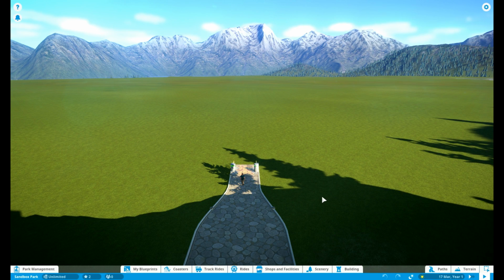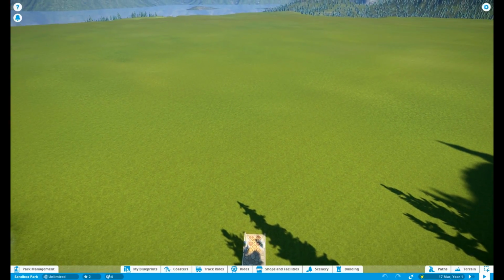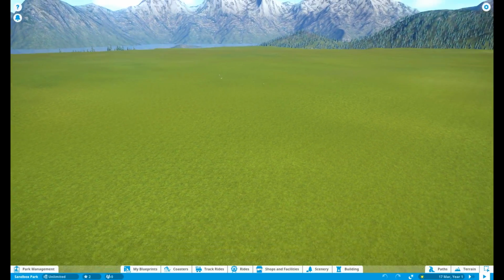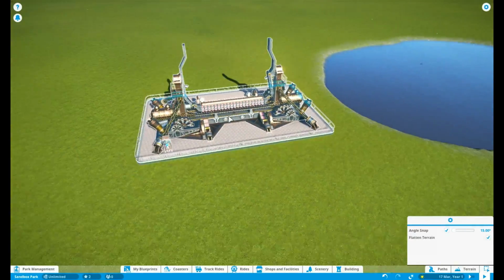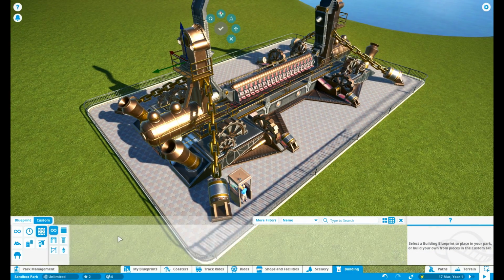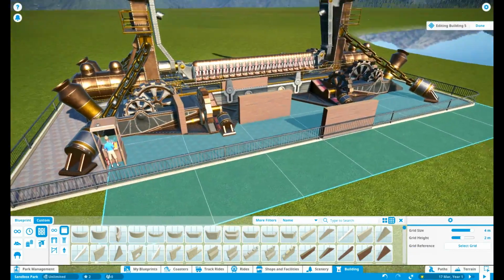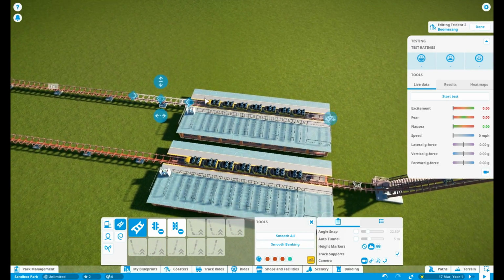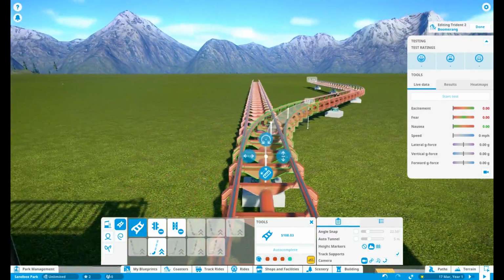How you can use the no Collision option | Planet Coaster Tutorial | Part 1.1 | Spring Update